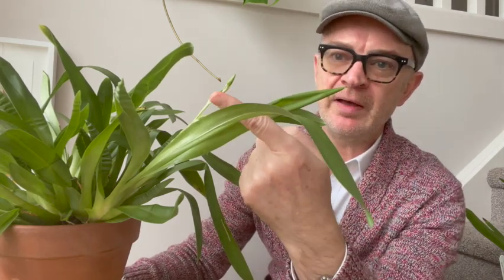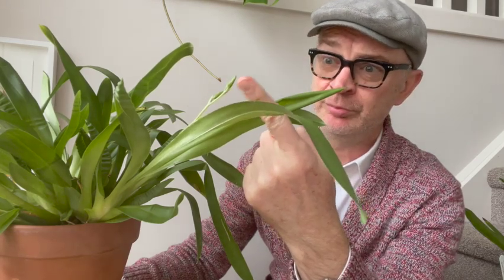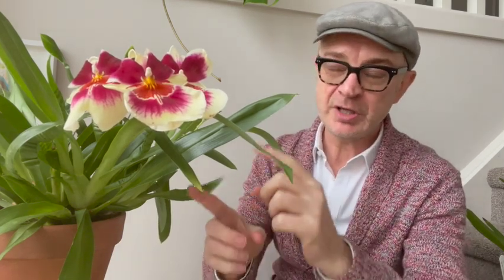CareCollab series: how to grow Miltoniopsis orchids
I'm very happy to be part of the CareCollab series where several channels post on the same day their experiences with a specific orchid type, and this time it's Miltoniopsis! A bit of a much maligned orchid with regards to it's "difficultness"! Luckily one of mine is in bloom so here's my Miltoniopsis 101. There are eight other channels posting about this orchid today so follow the links below to see the other videos and no matter where you are in the world there's sure to be advice that's relevant for your conditions! The plant I feature is Miltoniopsis Kelly ‘Spangled Banner’ - a vigorous example with a gorgeous spicy marigold scent! The other channels participating today are
0:00 introduction
0:06 care collaboration information
0:52 my location
1:42 Miltoniopsis Kelly ‘Spangled Banner’
2:27 Miltoniopsis species background
2:42 ideal temperatures
3:23 cold damage to my Miltoniopsis Bert Fields 'Leash'
5:39 watering
7:47 humidity
8:23 ideal light
8:40 type of pot
9:21 fertilising
10:38 flowering cycle
11:59 promoting flowering
12:41 flower spike problems
13:34 pests
14:17 potting medium I use
15:44 origin of the Miltoniopsis name
16:00 the difference between a Miltoniopsis and a Miltonia